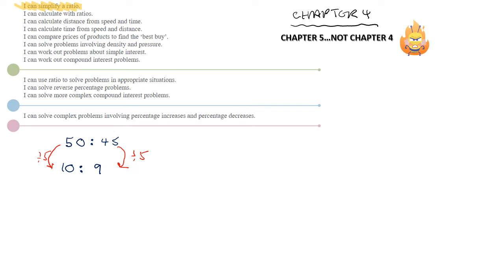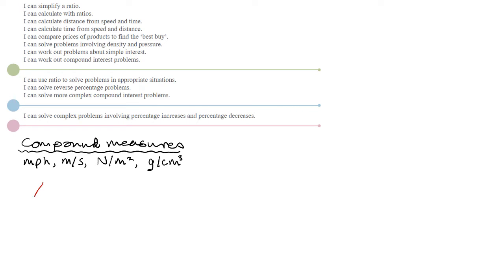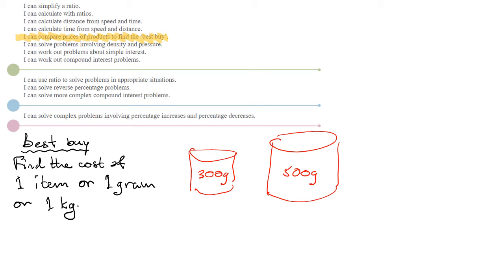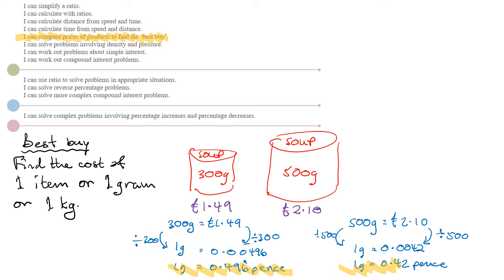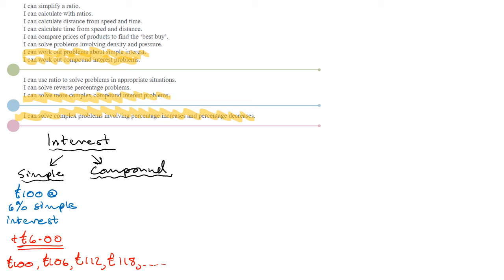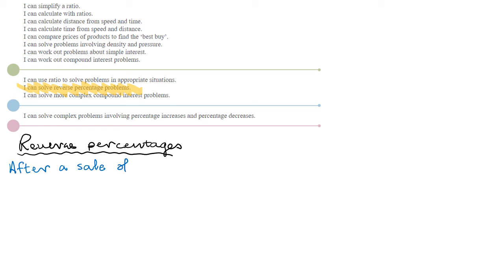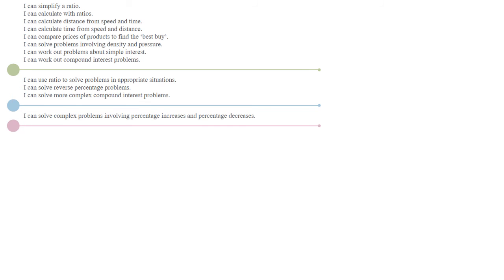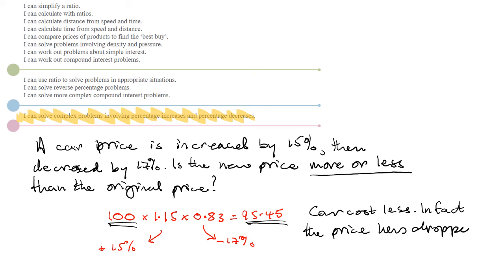Chapter 5 - Ratio and Proportion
simplify a ratio.
 calculate with ratios.
 calculate distance from speed and time.
 calculate time from speed and distance.
 compare prices of products to find the ‘best buy’.
 solve problems involving density and pressure.
 work out problems about simple interest.
 work out compound interest problems.
 use ratio to solve problems in appropriate situations.
 solve reverse percentage problems.
 solve more complex compound interest problems.
 solve complex problems involving percentage increases and percentage decreases.